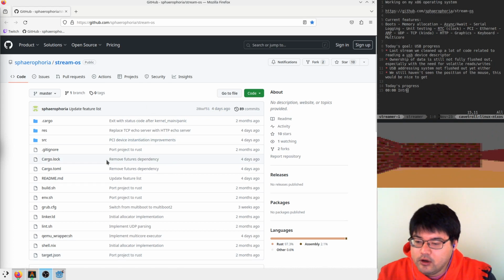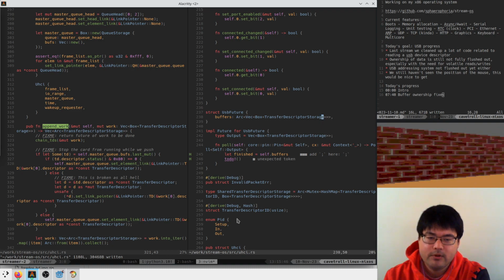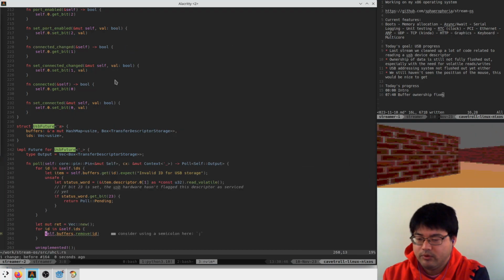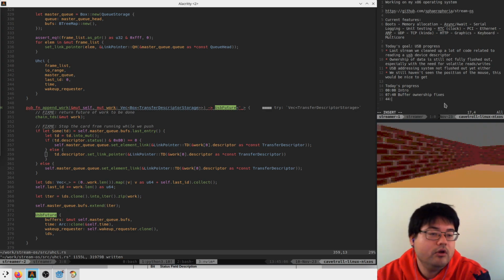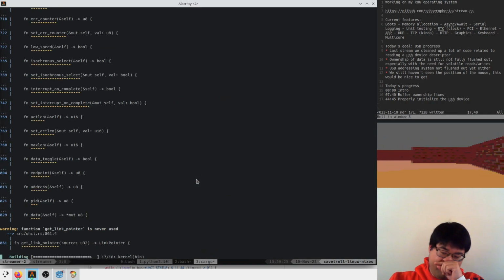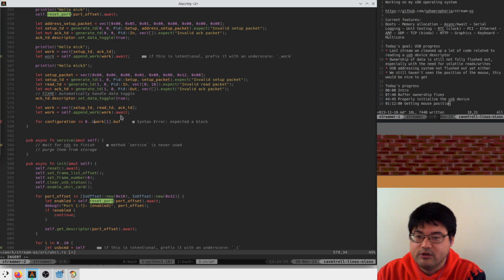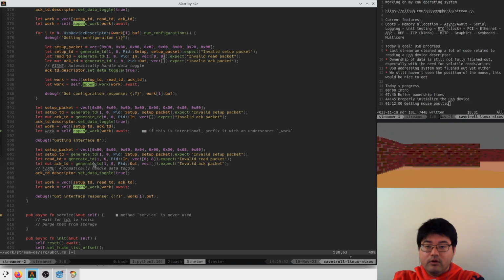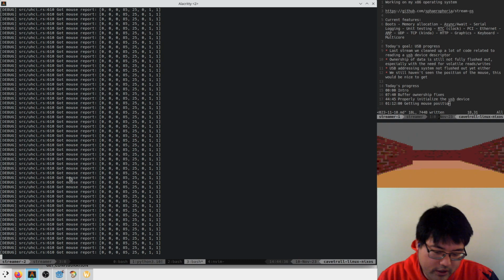Finally getting USB mouse position in my rust OS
Today we were working on my x86 operating system We did some more exploration into how to manage data going to/from the usb card, and then did some USB protocol investigation to get the mouse position

00:00 Intro
07:40 Buffer ownership fixes
44:45 Initialize the usb device
01:12:00 Getting mouse position (and init fixes)